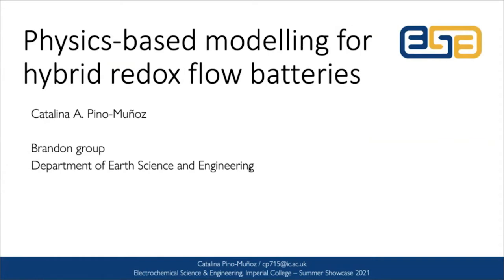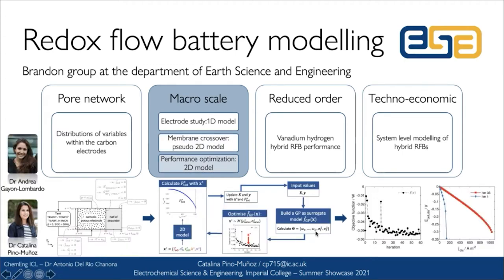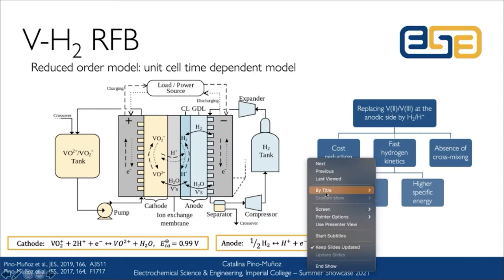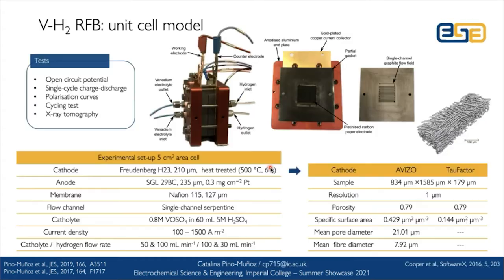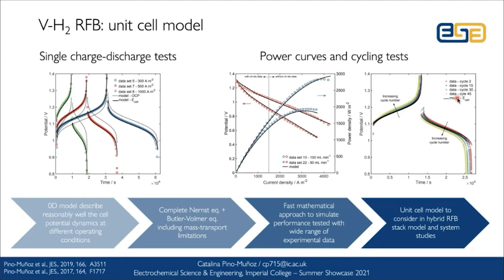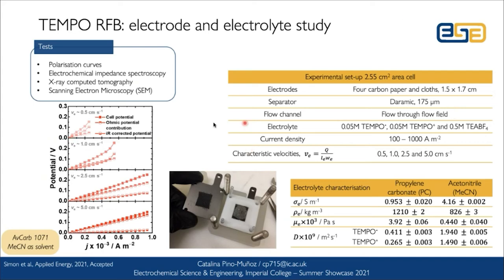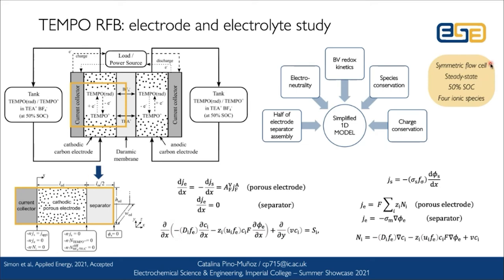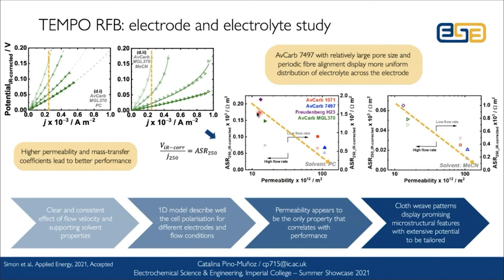Physics-based Modelling for Hybrid Redox Flow Batteries - Catalina A. Pino-Munoz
We present an overview of macro-scale modelling efforts in ES&Eng considering approaches from pore-network up to system techno-economic models. We describe in more detail a unit cell time-dependent model proposed for a regenerative hydrogen-vanadium fuel cell, which is based on the physicochemical phenomena explained by mass conservation, transport mechanisms and electrochemical processes, but maintains simplicity to allow its use in monitoring and designing. A thorough characterisation of the cell performance and a study of the effect of properties and operating conditions was developed by using this reduced-order model. Finally, we describe our recent work on understanding the effect of electrode microstructure and electrolyte solvent of an organic TEMPO RFB by analysing electrochemical and imaging data and employing different modelling approaches. This includes a macro-scale model for a symmetric cell that is used to test four different commercially available carbon electrodes – two cloths and two papers  – and a comprehensive study of the different pore-scale and mass-transport processes to elucidate their effect on the overall cell performance.

This presentation  was part of the Electrochemical Science and Engineering (Imperial College London) 2021 Showcase. Presented by Dr Catalina A Pino-Muñoz.